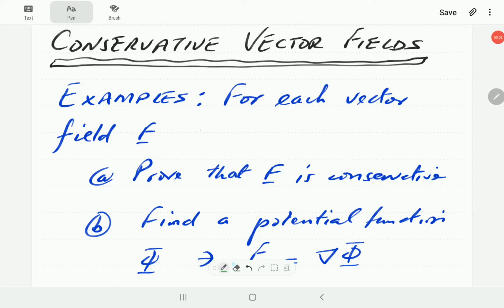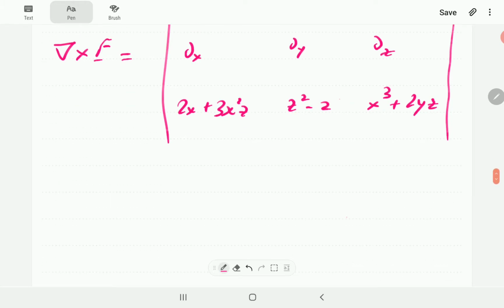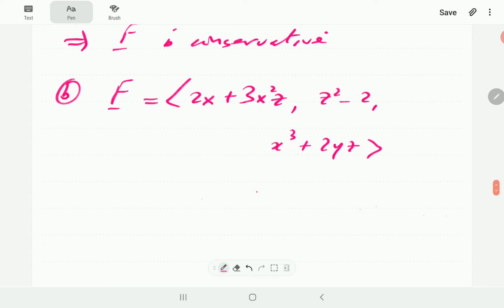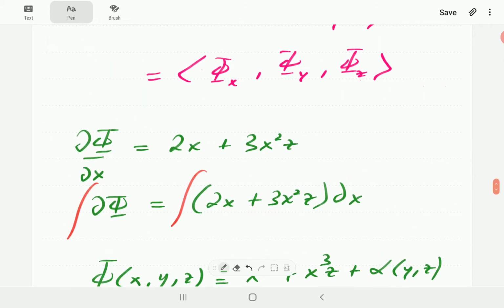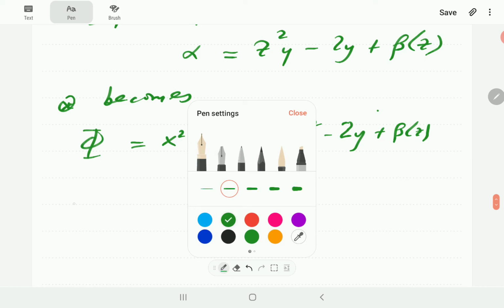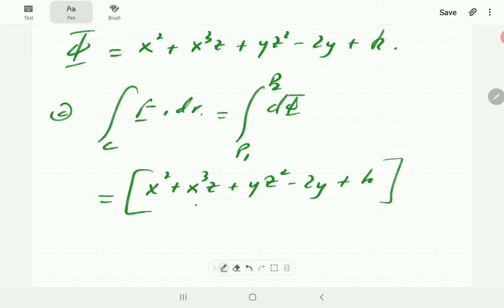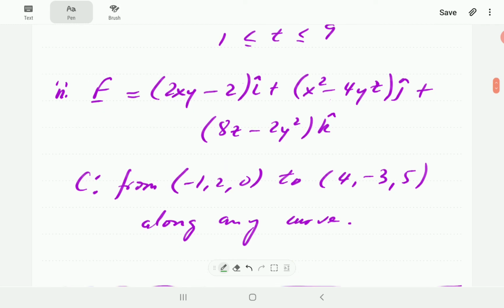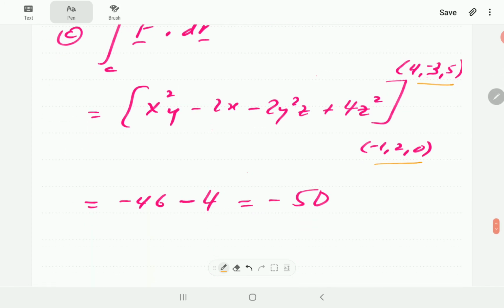Conservative Vector Fields (Part 2 of 2)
We work through some examples of work done in moving objects under the influence of conservative vector fields.